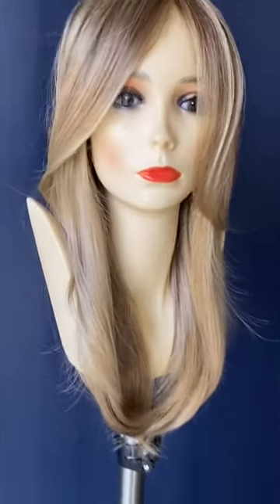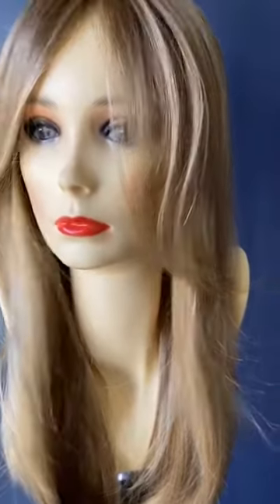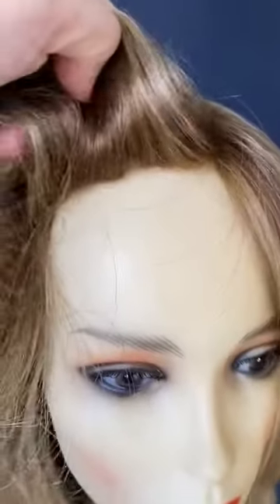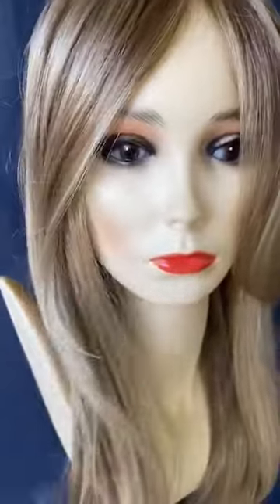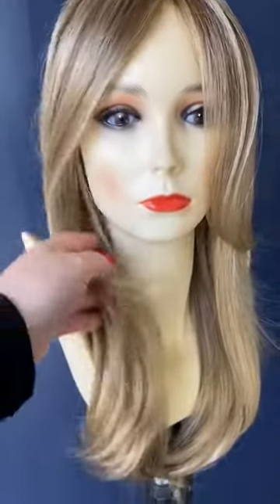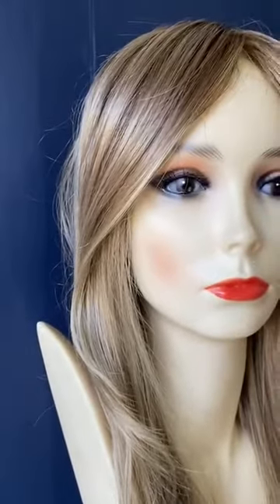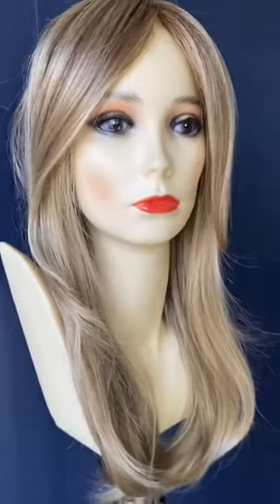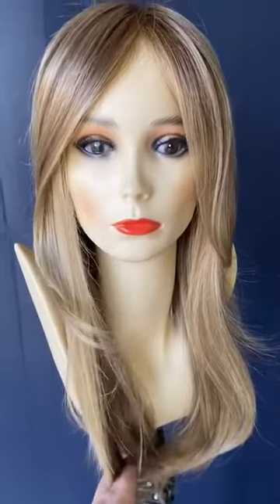Wigworld by Joyce O'Carroll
Over 30 years experience in the Hair Replacement Industry.

Wigworld is a national, multi award winning wig boutique. We specialise in wigs and hair pieces for people with medical related hair loss due to Chemotherapy, Radiotherapy, Alopecia, Trichotillomania and Thinning Hair. We offer a superior quality bespoke real human hair wigs, synthetic wigs, custom made wigs and hair pieces that can be integrated into thinning hair.

Joyce O Carroll is the creator of Wigworld she has her own hair loss experience of alopecia over 30 years and wears a wig .Joyce is a qualified hairdresser specialising in hair loss, is a certified wig technician and trained in the art of cutting wigs. All off her skills combined puts her in a position to offer a discreet and unique personalised professional service.

Wigworld also stocks beautiful stylish headwear, turbans and quality aftercare products. We offer a full service of wig fitting, personalised cutting and styling of your wig or hair piece, wig washing and styling, advice and aftercare to ensure that you are looked after throughout the entire hair loss process.

Chemotherapy can cause hairloss. People sometimes choose to cut their hair or shave completely when this begins. We can provide this service. All this takes place in our private studio ensuring complete confidentiality.